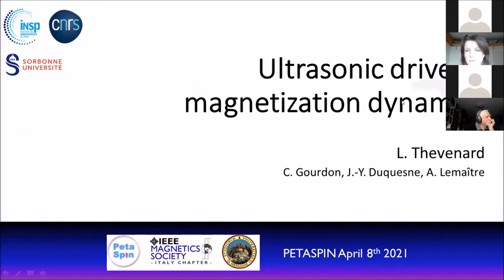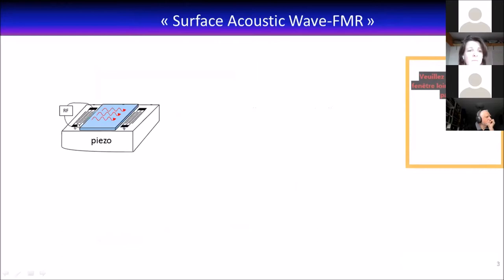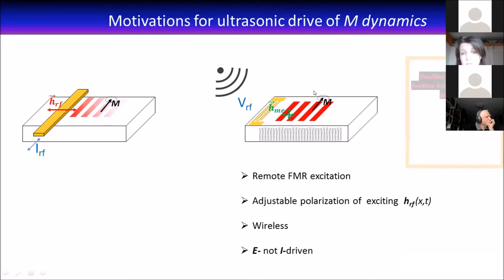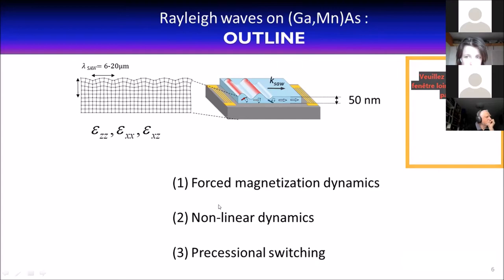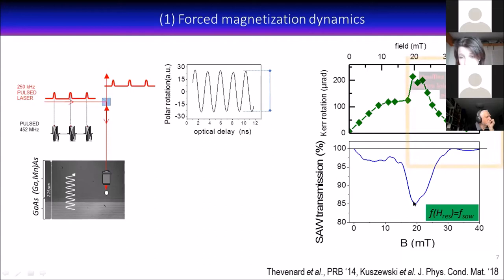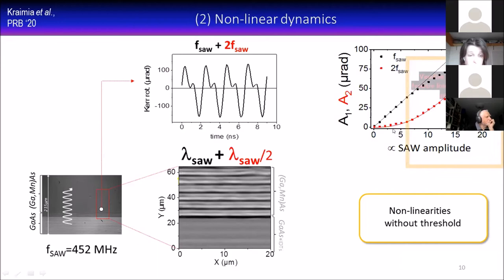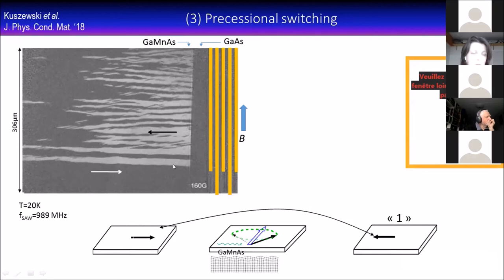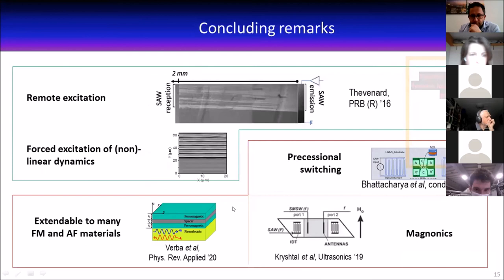Laura Thevenard, Université Pierre et Marie Curie, France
Ultrasonic drive of magnetization dynamics

Talk given at the Young Researchers Day Organized by the IEEE Magnetics Society – Italy Chapter held on 8 April 2021.